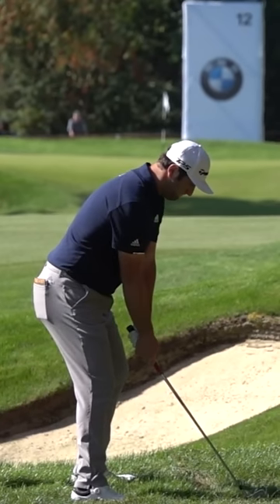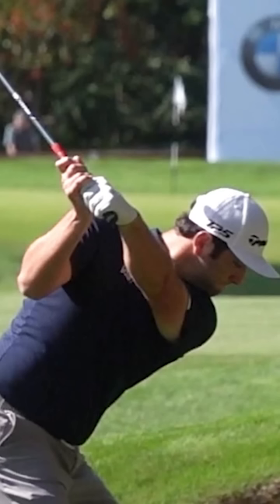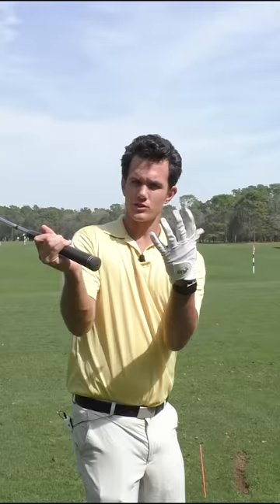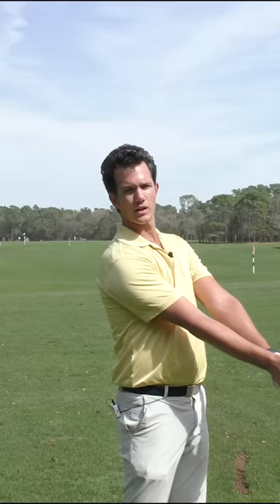Shorten Your Swing Like Jon Rahm to HIT IT A MILE - The Ultimate Golf Swing Improver!